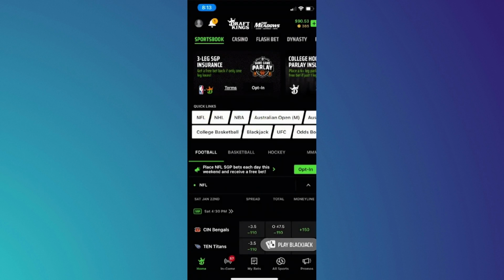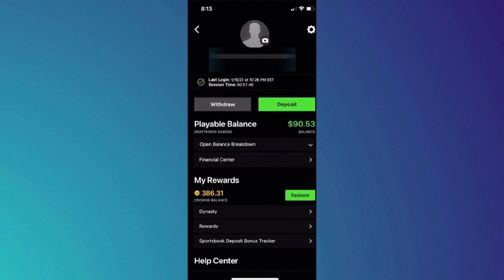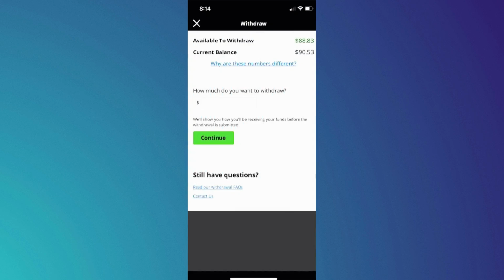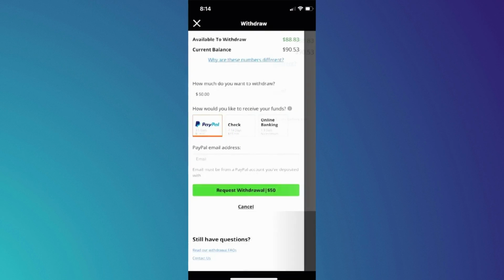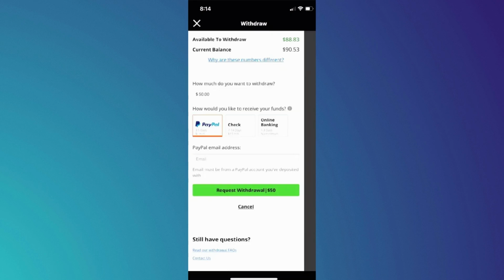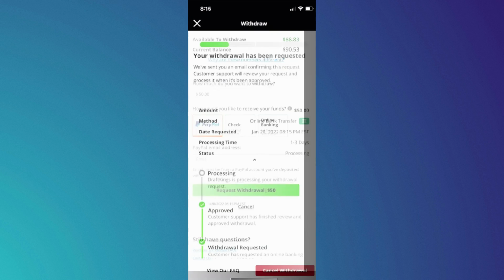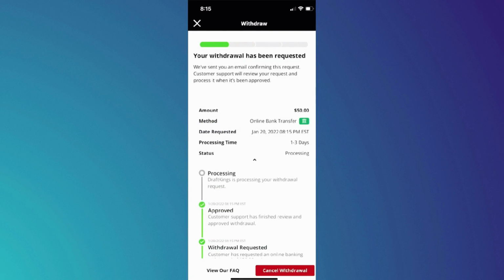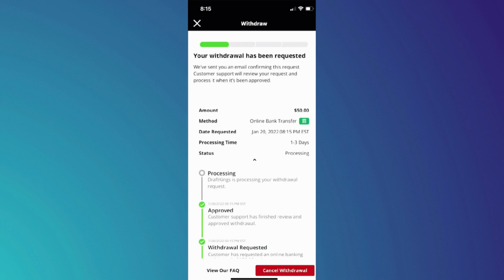How to Withdraw Money from DraftKings (Step-by-Step Guide)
Need to withdraw your winnings from DraftKings? This simple guide will walk you through the fastest and easiest ways to cash out your money securely.